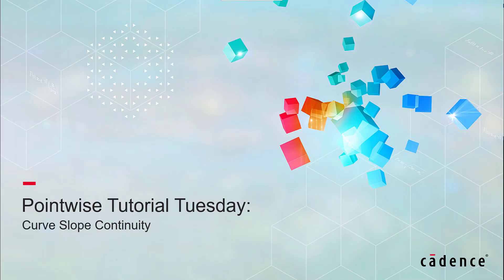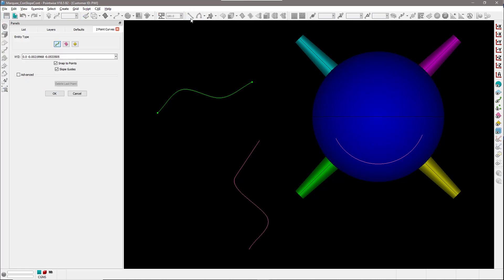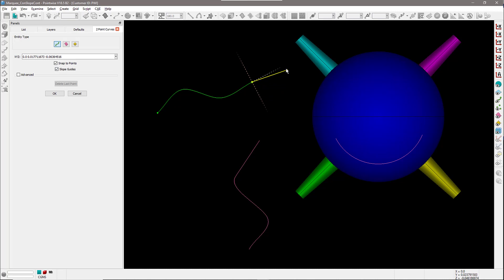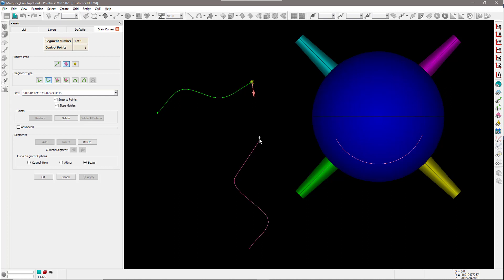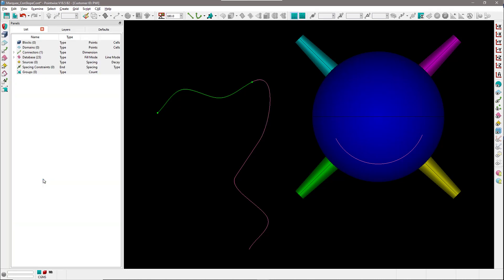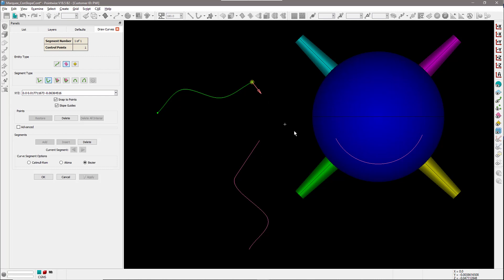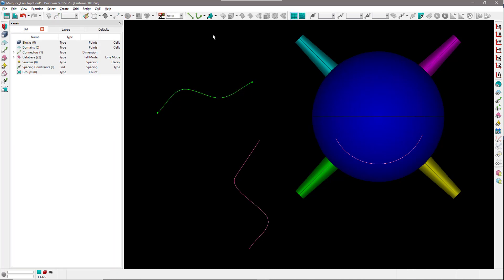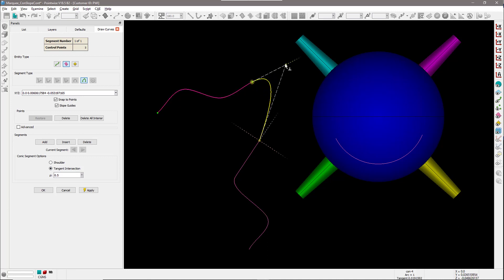Curve Slope Continuity Tools In Pointwise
In this video, we demonstrate the new connector slope continuity tools in Pointwise.

For more information about how Pointwise aligns with your organization’s meshing needs check out the Pointwise Product Tour